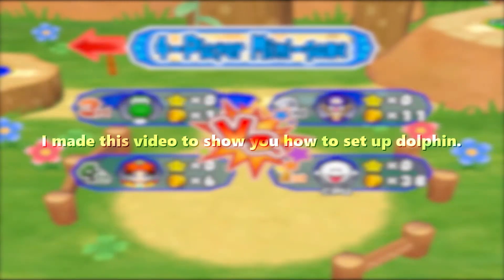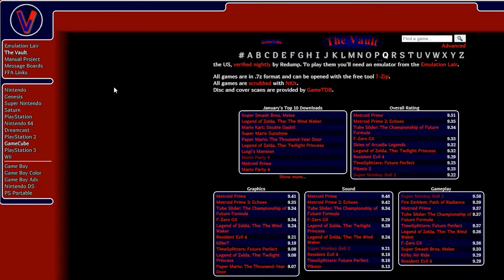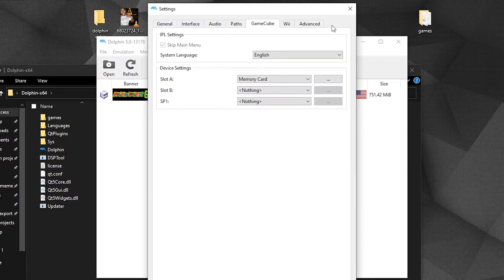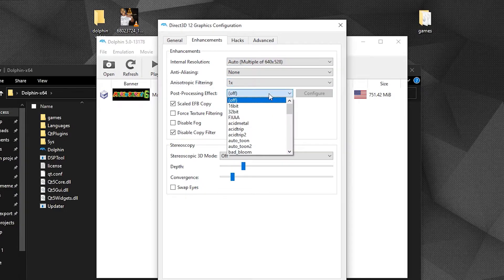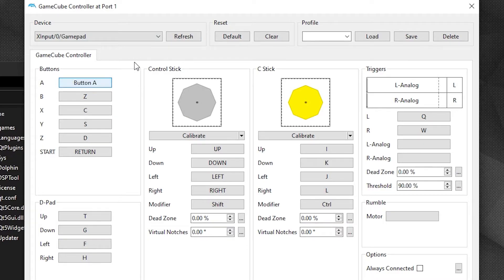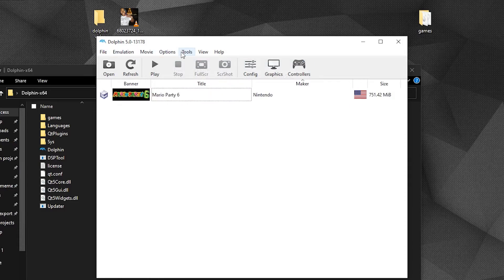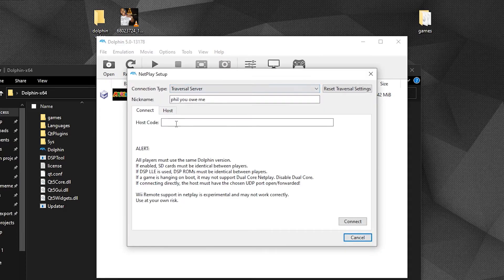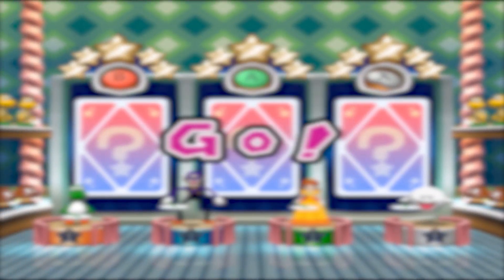How to setup Dolphin Emulator